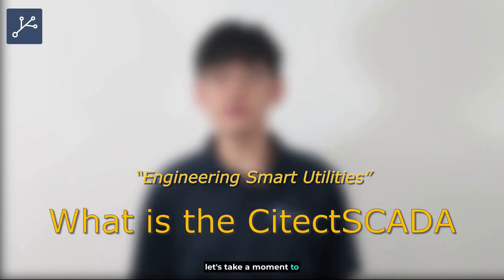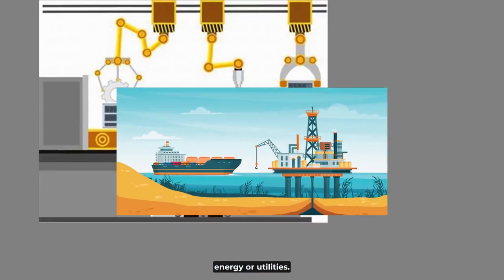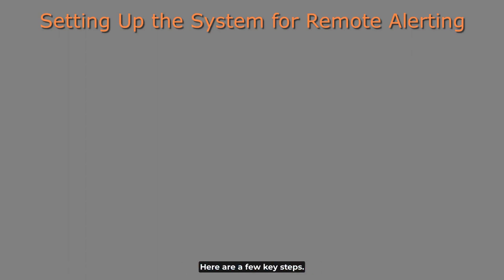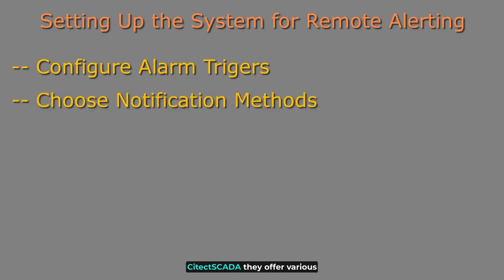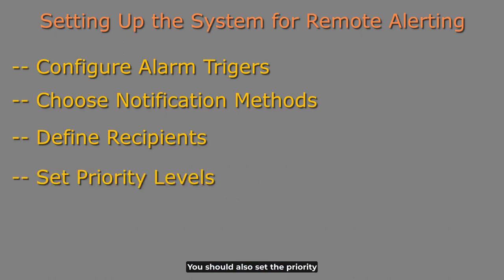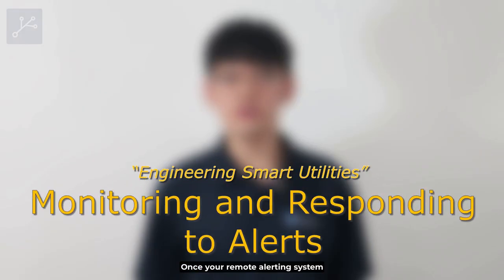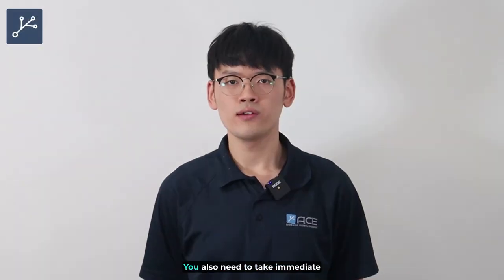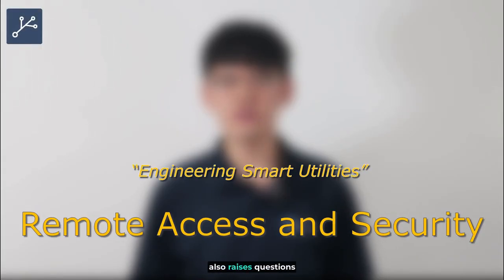Revolutionise Industrial Control System: Mastering CitectSCADA Remote Alerting